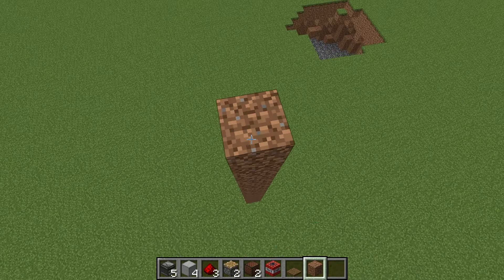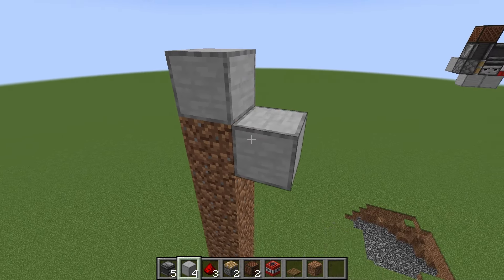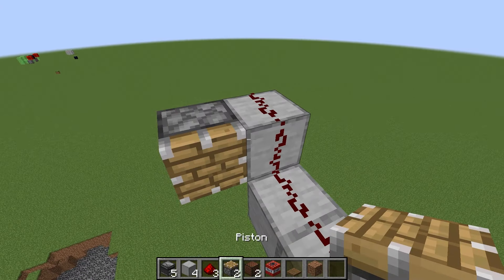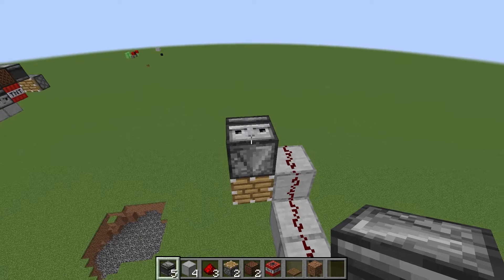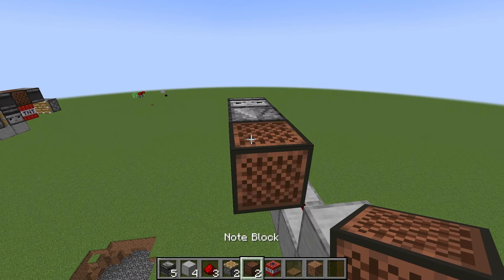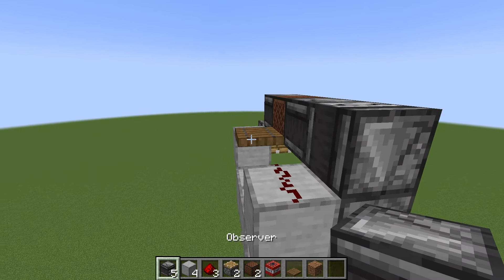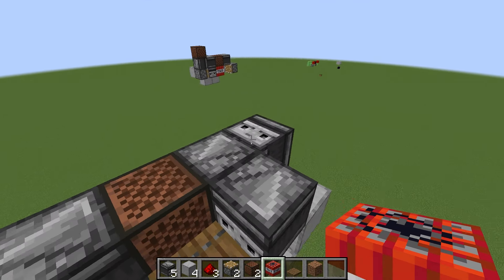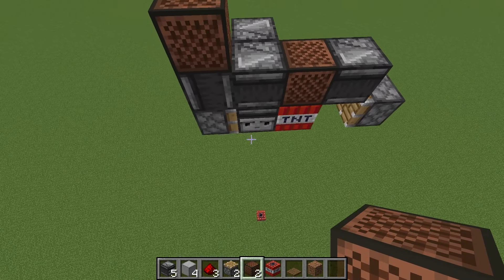The Best 1.21 TNT Duper without Slime in Minecraft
In this video I show you haw to build a tnt duper without slime and without coral fans in Minecraft 1.20.5
This is a Tnt duper without slime in Minecraft 1.20
Tnt duper without coral fan in minecraft 1.20.2
Tnt duper in minecraft 1.20.2
minecraft tnt duper without slime and coral minecraft 1.20.2
Have you ever needed to dig a big hole? TNT duper flying machines are one of the easiest and most fun ways to do it! In this video, I show you how to make a very easy, and compact design for a TNT duper flying machine in JAVA EDITION Minecraft version 1.20
Duplication glitch for java 1.20
Duplication glitch bedrock 1.20
1.20 minecraft duplication glitch
Duplication glitch that still works
1.20 duplication glitch minecraft bedrock
Item duplicator minecraft bedrock 1.20
Item duplicator bedrock 1.20
1.20 item duplication glitch
1.20 item duplicator glitch
Easy item duplicator
Easy item duplicator 1.20
1.20 easy item duplication glitch
1.20 duplication glitch
1.20 duplication glitch minecraft bedrock
Easy duplication glitch
Best bedrock duper 1.20

Xp farm 1.20
minecraft xp farm 1.20
minecraft bedrock xp farm 1.20
bedrock xp farm 1.20
bedrock xp farm
xp glitch 1.20
xp glitch 1.20 bedrock
minecraft 1.20 glitches
minecraft bedrock 1.20 glitch
bedrock xp glitch
bedrock xp glitch 1.20
minecraft bedrock xp glitch
minecraft bedrock xp glitch 1.20
minecraft xp glitch 1.20
new and latest fast xp farm
latest fast xp farm
new invented xp farm
minecraft new glitches
minecraft 1.20 new glitches
minecraft bedrock 1.20 new glitches
bedrock new glitches
xp glitch 1.20
xp glitch bedrock 1.20
xp glitch mincraft 1.20
xp glitch minecraft bedrock 1.20
how to make xp farm in minecraft 1.20
how to make xp farm in minecraft bedrock 1.20
how to make xp farm in bedrock 1.20
how to make xp glitch
how to make xp glitch in 1.20
xp glitch 1.20 latest
1.20 xp farm minecraft bedrock
1.20 xp glitch minecraft bedrock
1.20 xp glitch bedrock
1.20 xp glitch minecraft
1.20 xp glitch minecraft 1.20
1.20 xp glitch bedrock 1.20
1.20 minecraft bedrock xp farm
1.20 bedrock xp glitch
1.20 minecraft xp glitch
1.20 minecraft xp farm
Dupe glitch 1.20
1.20 bedrock dupe glitch
Minecraft xp farm 1.20 bedrock
Minecraft xp farm 1.20 java
Minecraft xp farm 1.20 Xbox
1.20 easy xp farm
1.20 bedrock easy xp farm
exp farm bedrock
Fast xp farm 1.20
fastest xp farm 1.20
easy and fast exp farm
early fast xp farm 1.20
1.20 early fast minecraft xp farm
1.20 fast xp farm

unliminted xp glitch 1.20
unlimited xp farm
unlimited xp glitch minecraft
minecraft bedrock 1.20 insane xp glitch